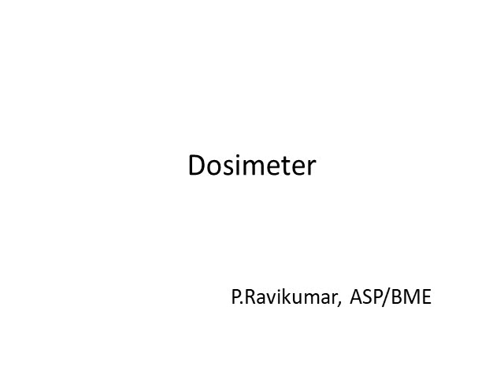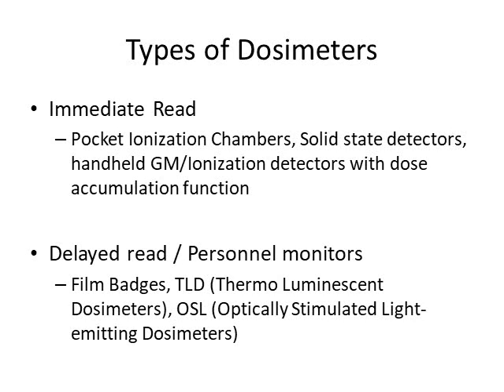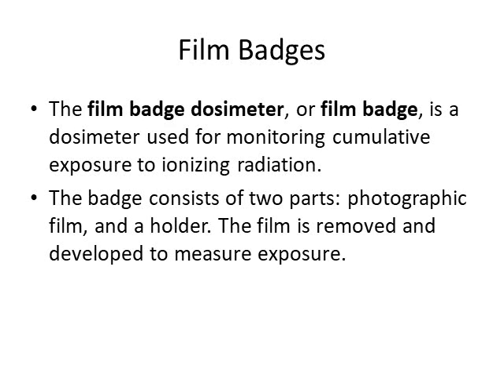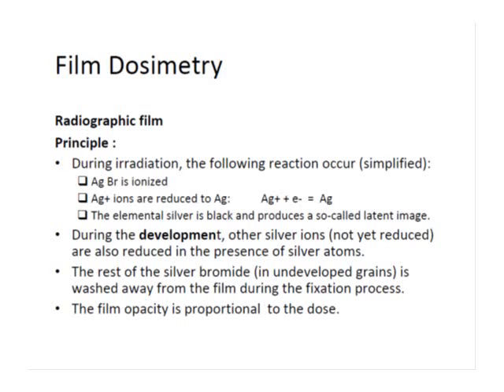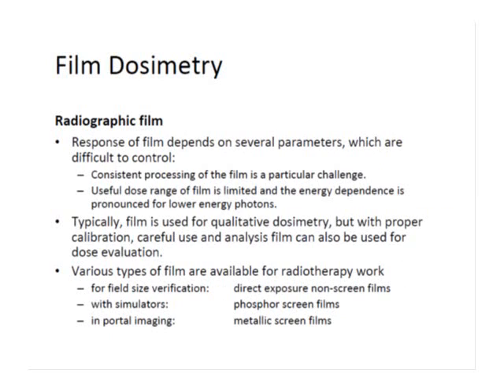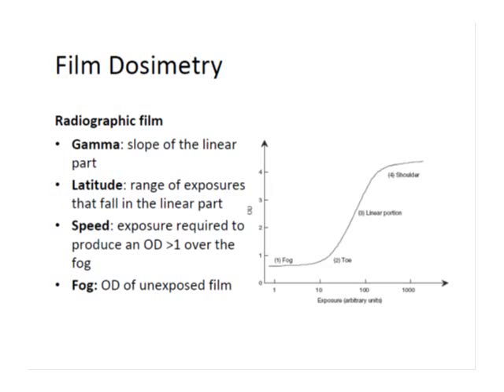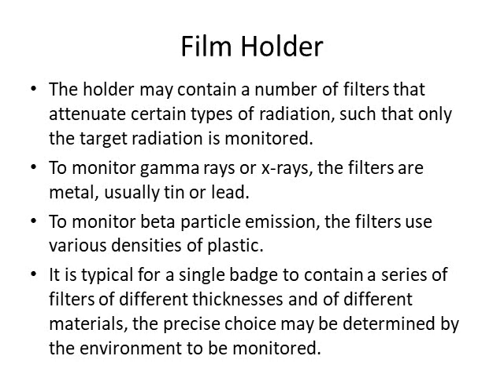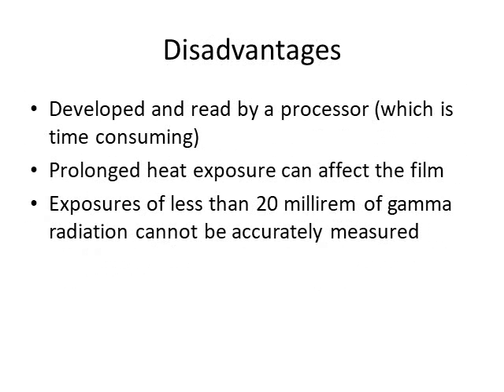Flim badge Dosimeter